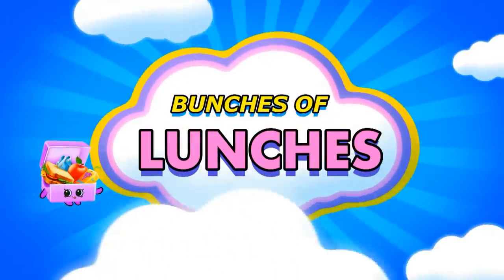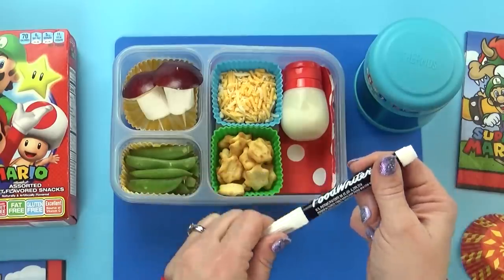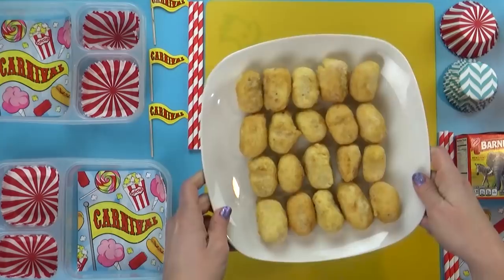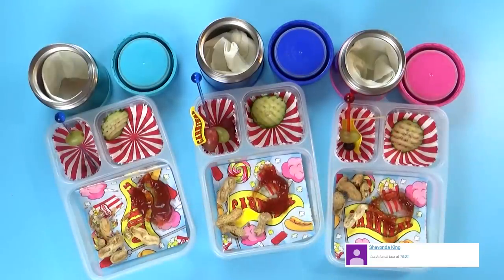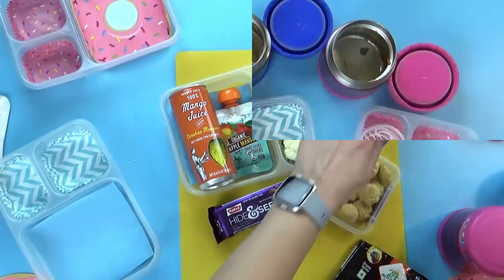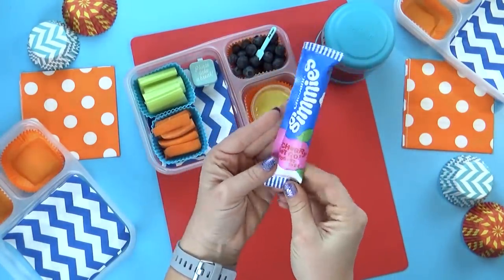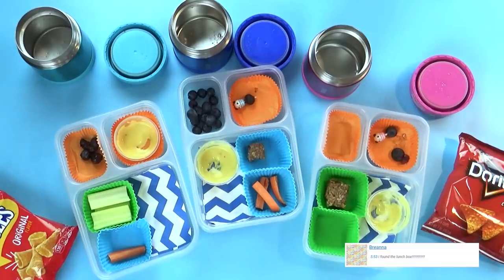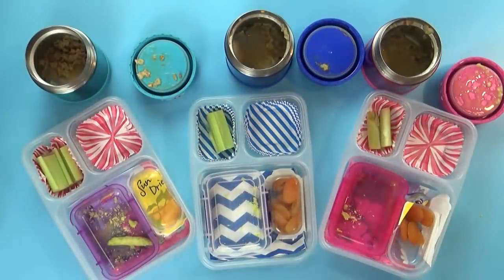HOT LUNCHES and NO SANDWICHES!🍎 School Lunch Ideas for KIDS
This week we are sharing more hot lunch ideas and no sandwiches! These are fun and easy to make lunch ideas. we made vegetarian options and gluten free option and we even have a Mario Bros Lunch!

School Lunch Ideas
What they ate
Bunches of Lunches

Where to buy my FAVORITE lunch products: